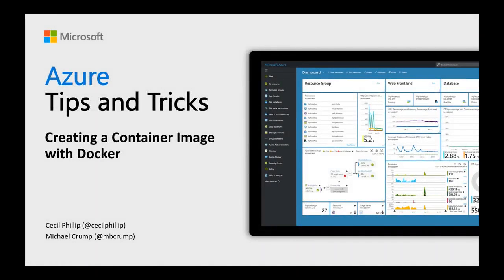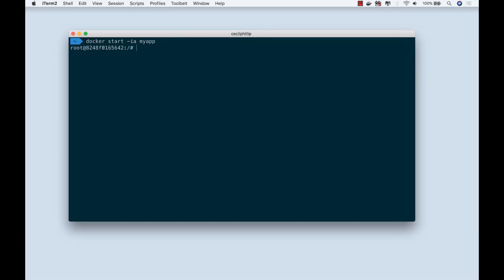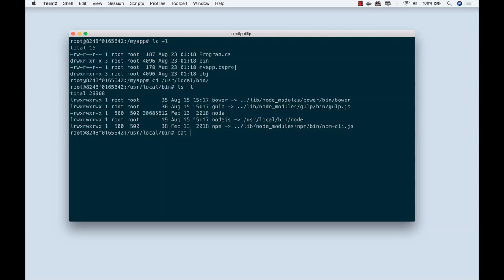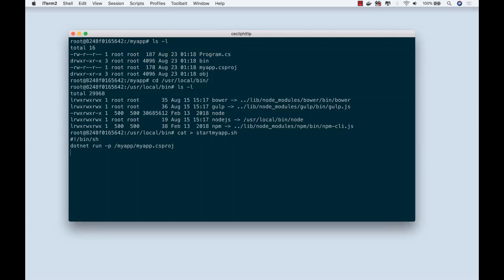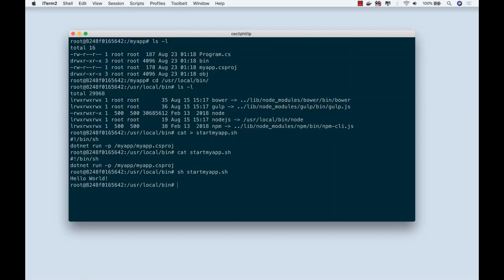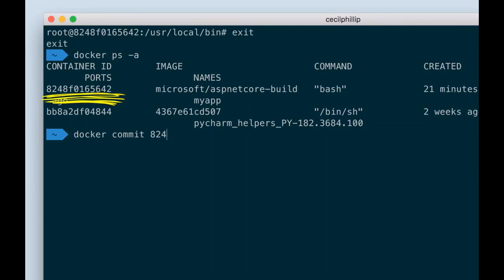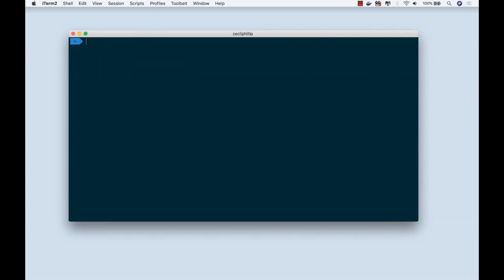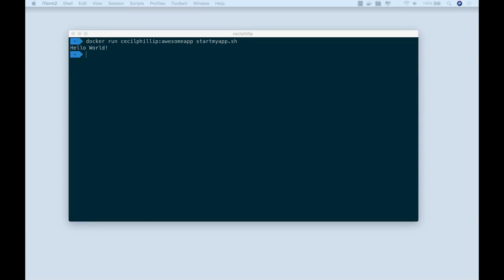How to create a container image with Docker | Azure Tips and Tricks